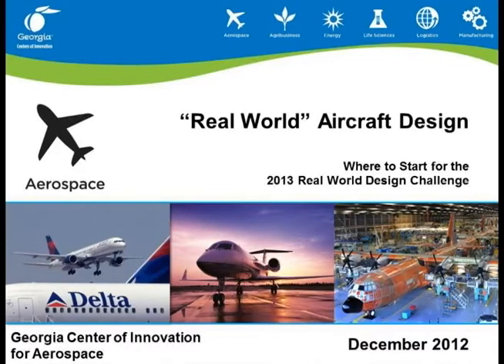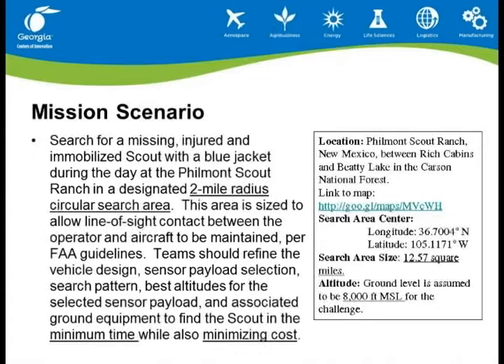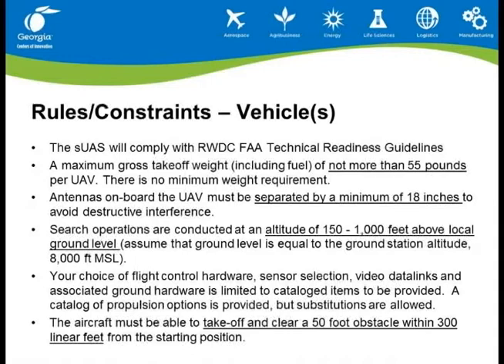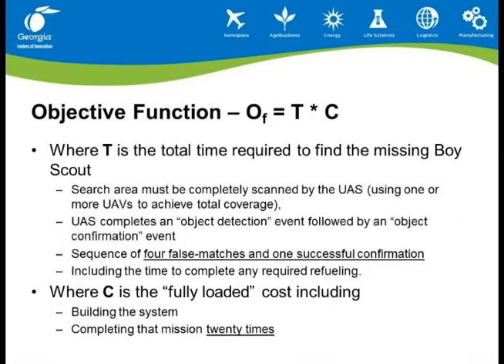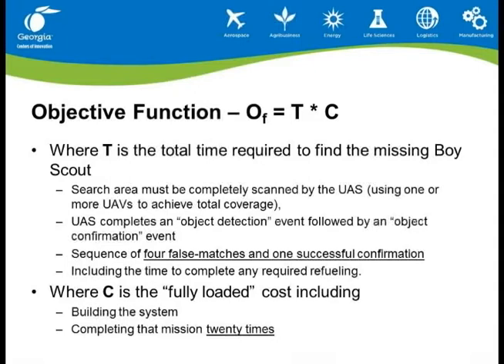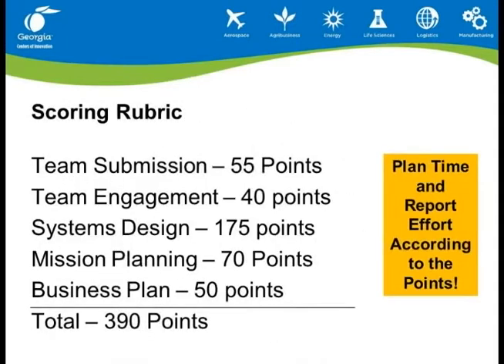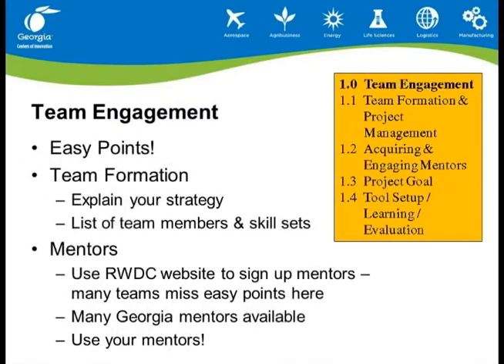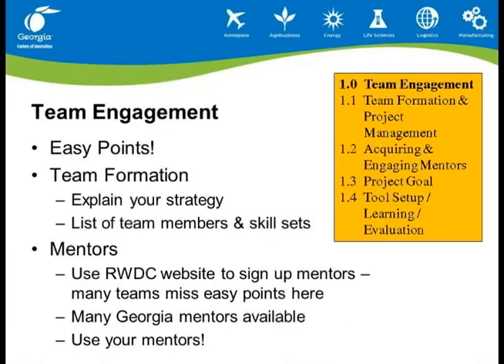Real World Design Challenge Tutorial Video (1 of 4)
A program of the Aerospace States Association, the Real World Design Challenge program challenges high school students to build an aerospace related science project each year. The Georgia Center of Innovation for Aerospace works with the Technology Students Association to recruit teams, and acts as a resource for the teams. This video will help the teams understand the relationships between the various components required for the Challenge.